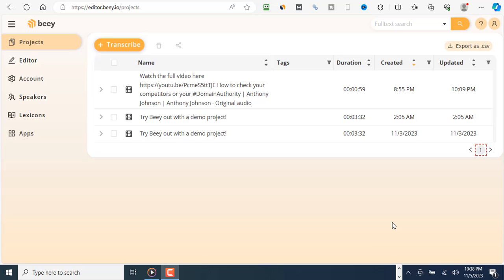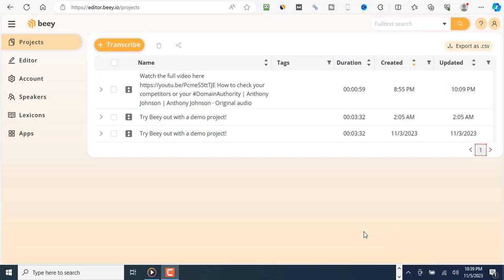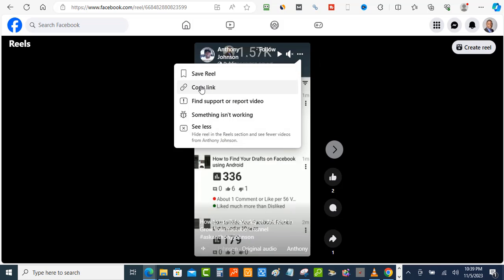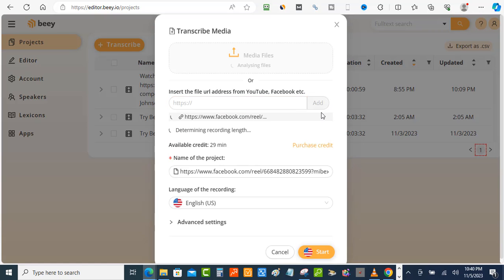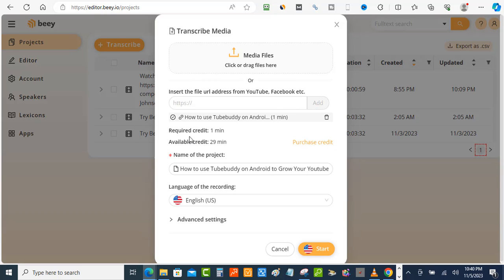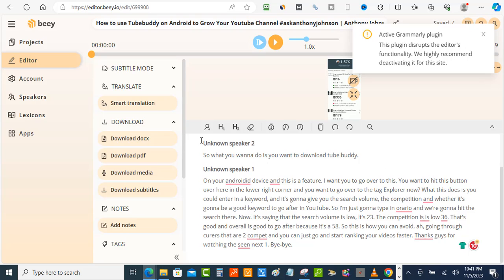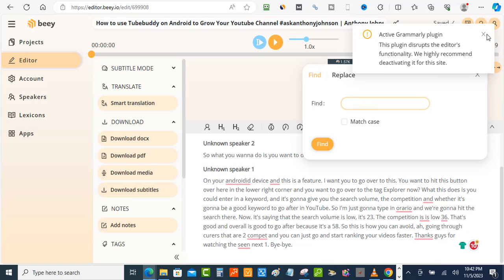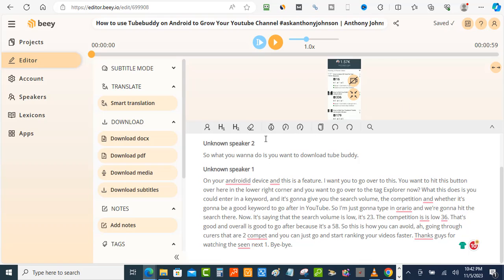How to Transcribe Facebook Reels Videos to Text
Did you know you can now transcribe your Facebook reel videos to English text using Beey.

Beey is an app that can transcribe audio and video like podcasts, online meetings, interviews, recorded lectures, or files that are on your desktop to text automatically.

The simplicity of this app makes it easy for beginners to understand and use it right away.

Once you have login the app you basically just click the transcribe button to begin.

Next, you want to get the Facebook reel url you want to use

Add the url by clicking add

Sit back an watch Beey does it magic and turn your videos into content you can use in your newsletter, social media post, or blog post.

That's it what do you think will you start repurposing your old Facebook reels